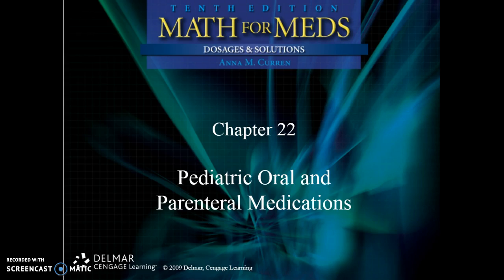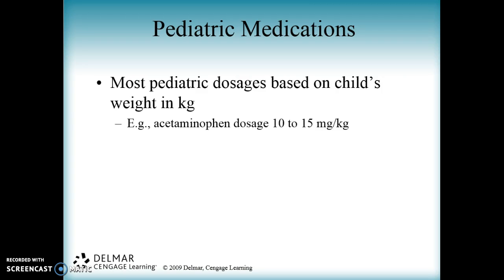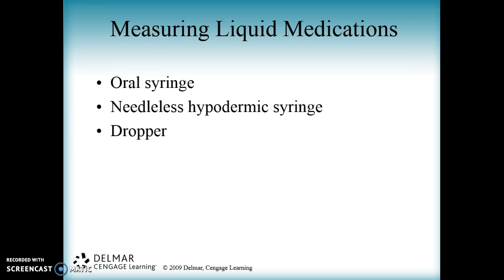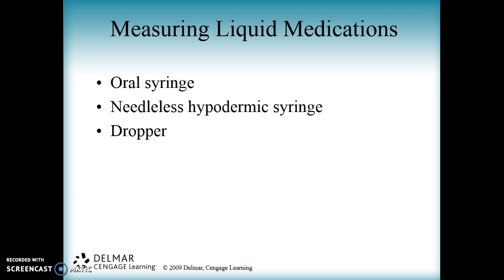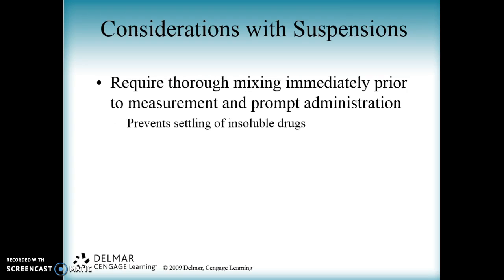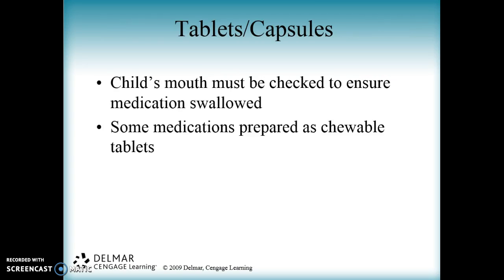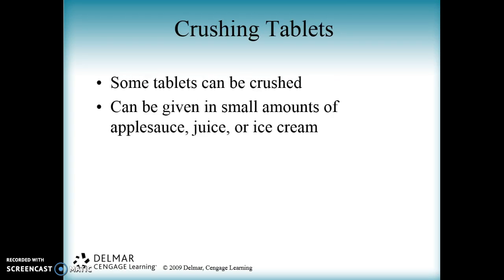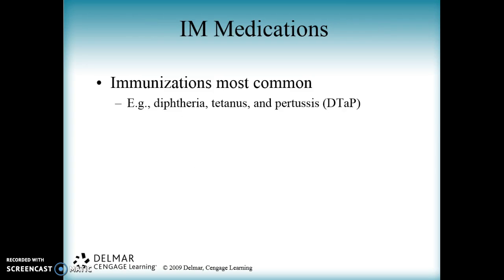Pharmacy Procedures II - Week Nine Presentation